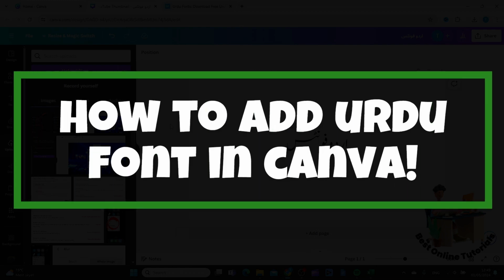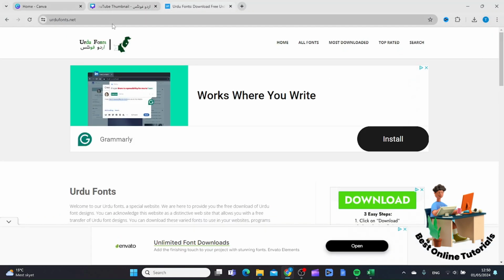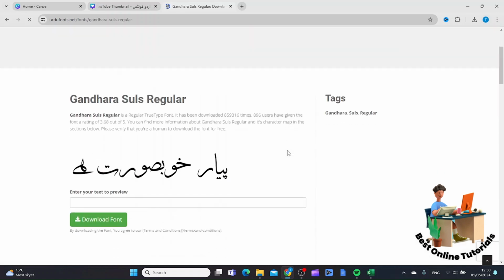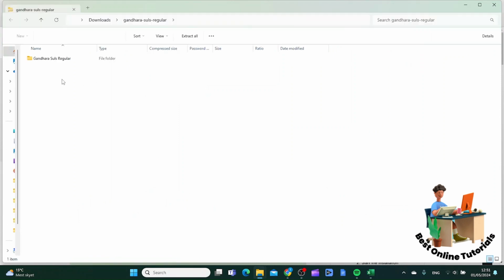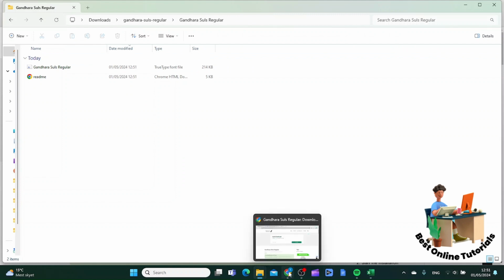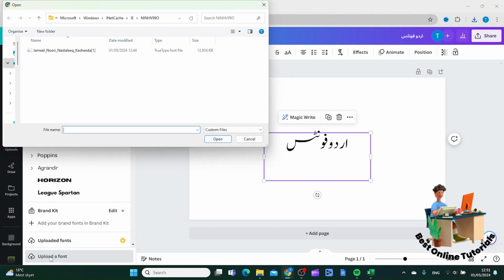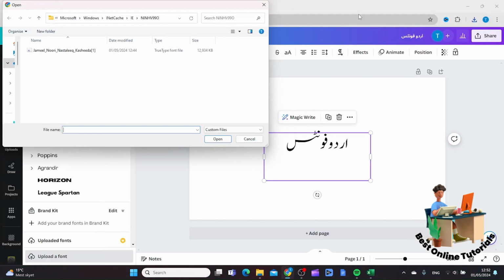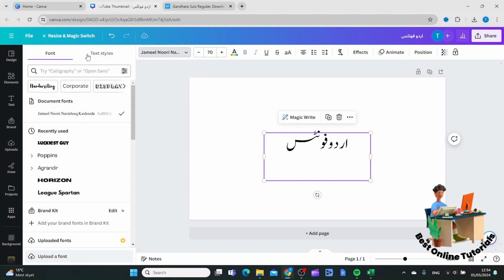How to add urdu font in Canva (Easy 2025)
How to add urdu font in Canva

Learn how to easily add Urdu fonts, like Jameel Noori, to Canva in this quick tutorial. Follow along and start creating beautiful designs in Urdu!